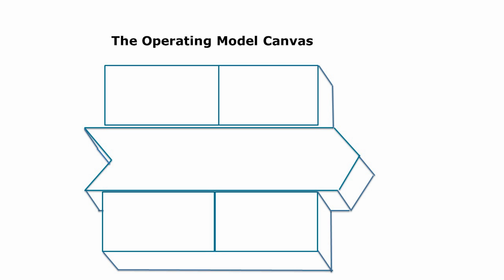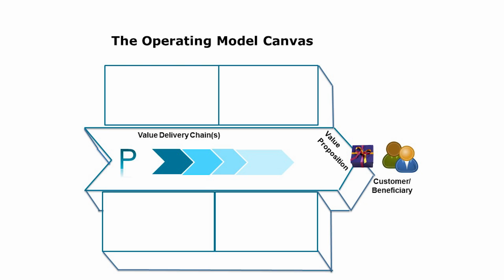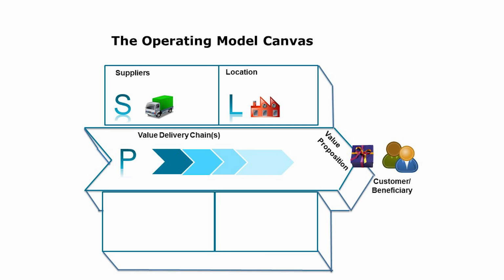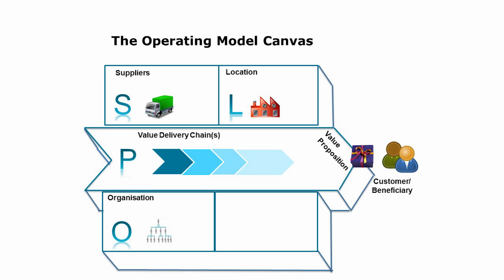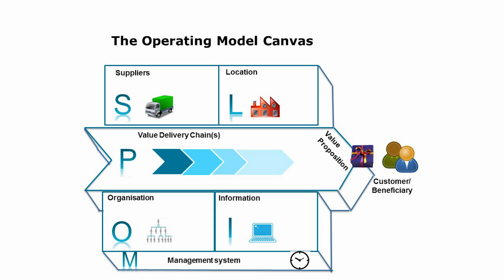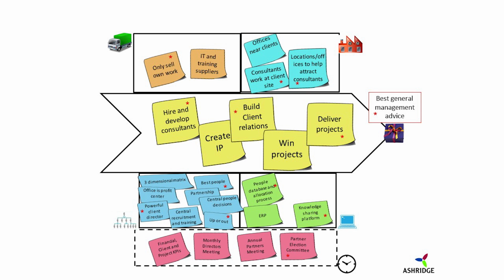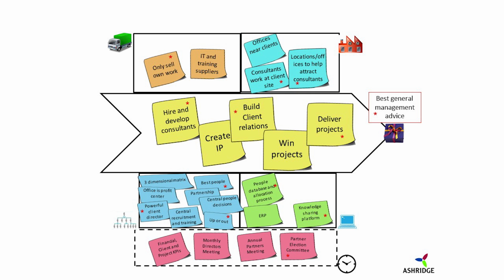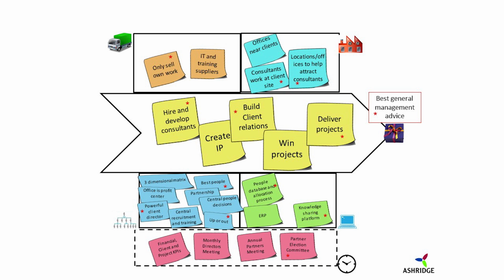The Operating Model Canvas: The best tool for business designers, architects, strategists & experts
This tool helps you translate a strategy or business model into a high level target operating model or business architecture.  It also gives those working on detail - process experts, functional heads, project managers - a helicopter view of the operations they are influencing.